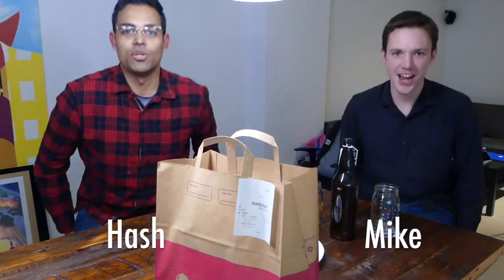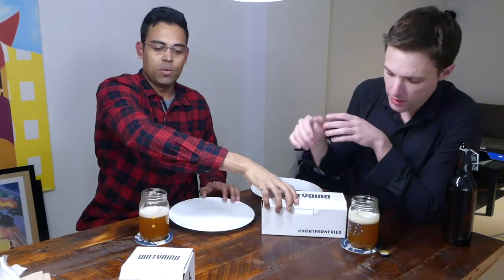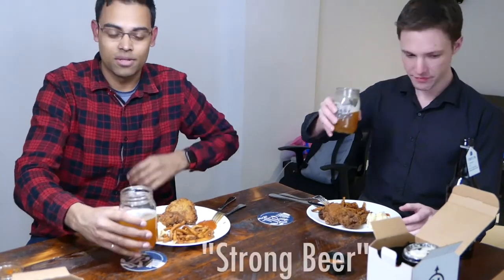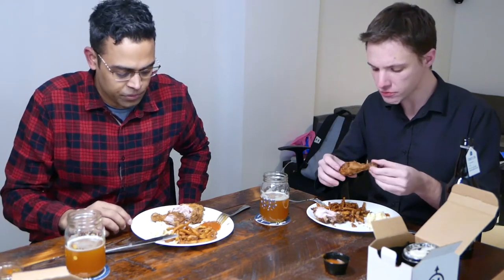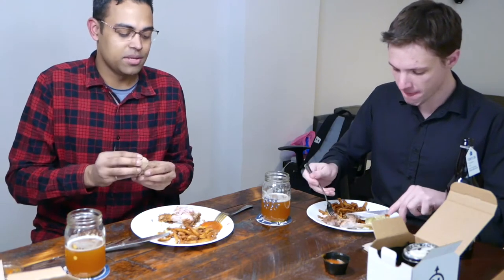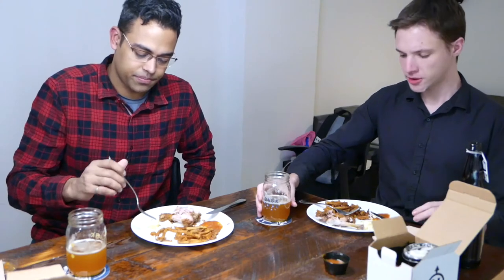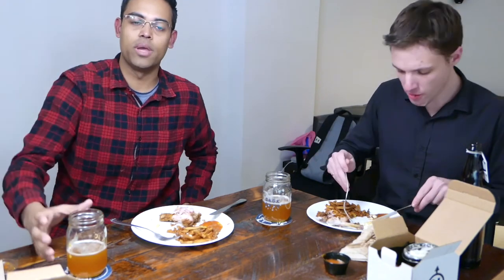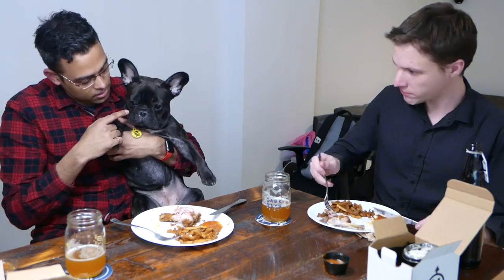An Honest Review of Dirty Bird Chicken & Waffles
Mike and Hash reviewing a local Toronto fried chicken joint.

Dirty Bird Chicken & Waffles
79 Kensington Ave,
Toronto, ON M5T 2K2

Shot using Panasonic Lumix LX100. Edited in iMovie.